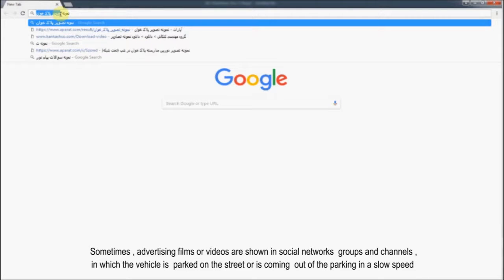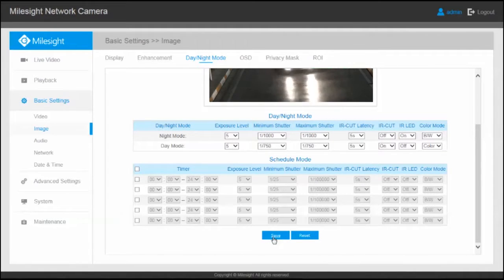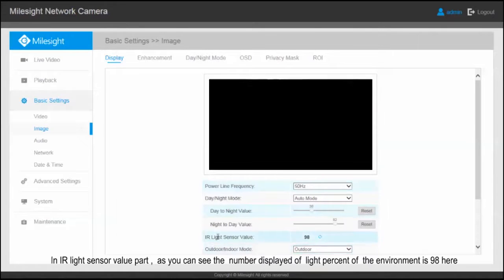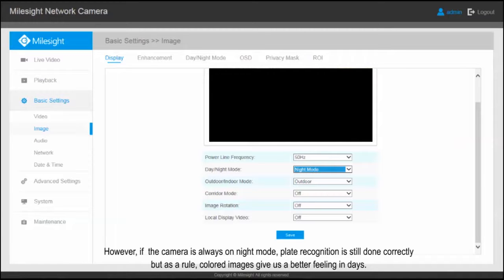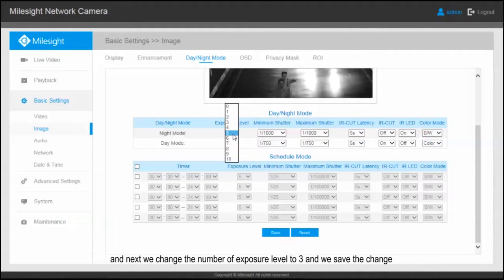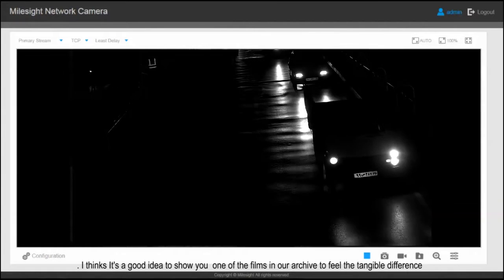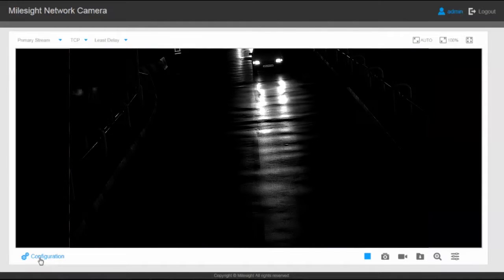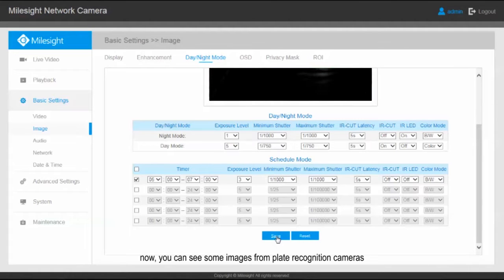28 Milesight Technoloy Moment LPR Configuration